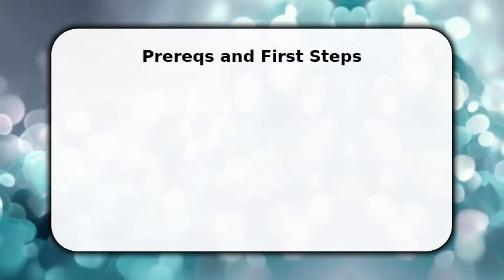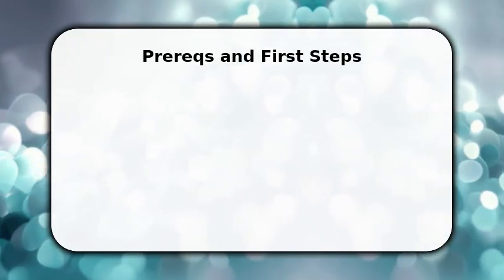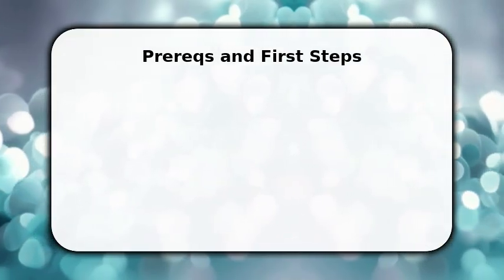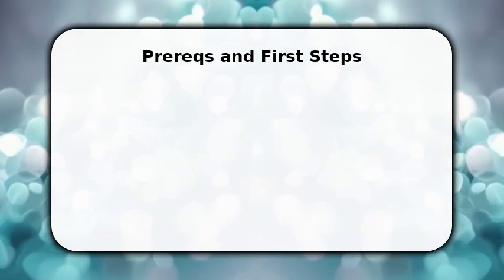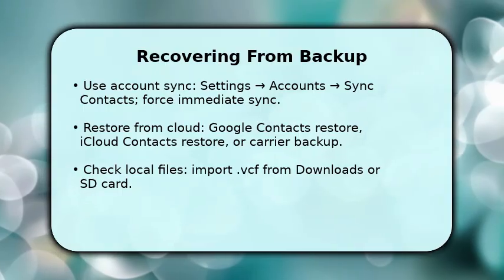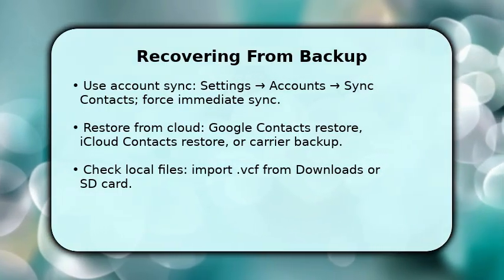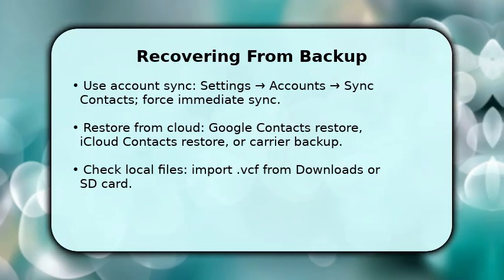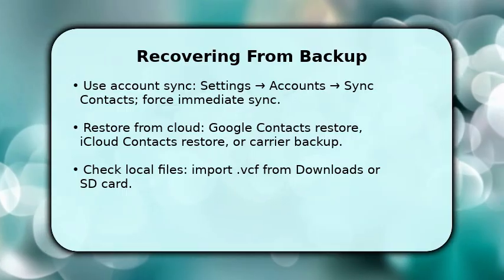How to Recover the Phone Contacts (full Guide)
How to Recover the Phone Contacts (full Guide) | 🔒 Surfshark VPN Deal — Stay private and secure. $1.99/mo + 3 Months Free ▸

Learn the step-bythy process to restore your lost phone contacts. This comprehensive guide covers various methods, including using backup files and third-party apps for different devices like Androids and IPhones.

recover phone contacts, restore contact list,